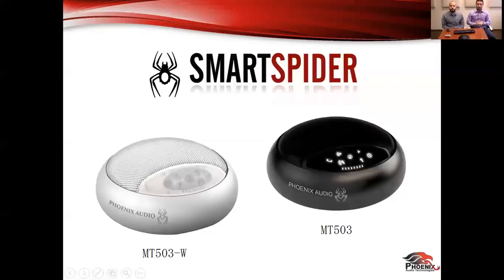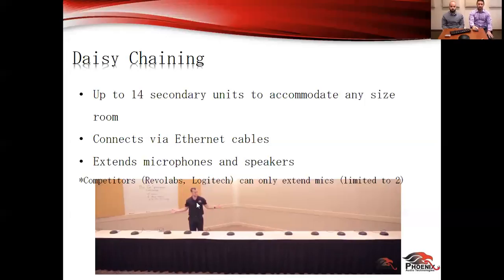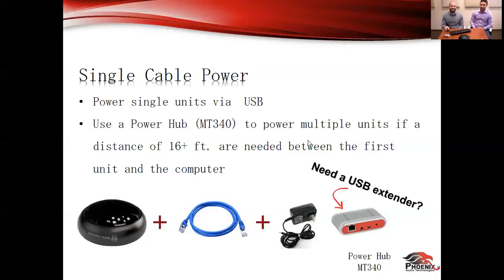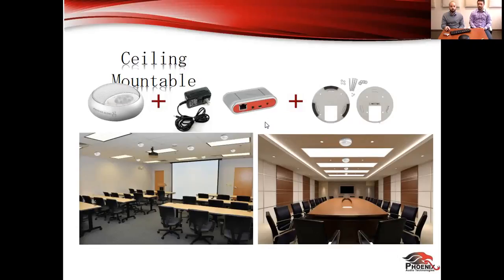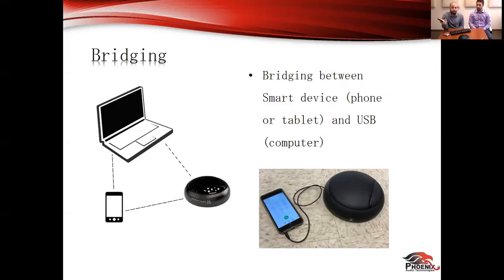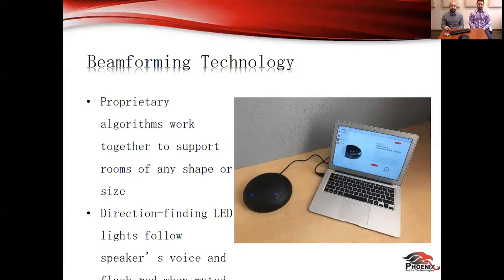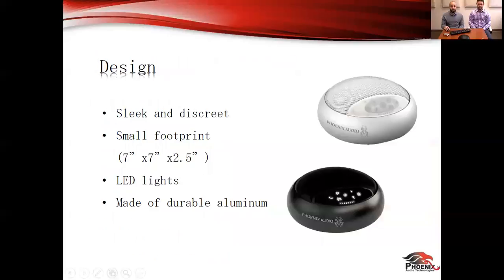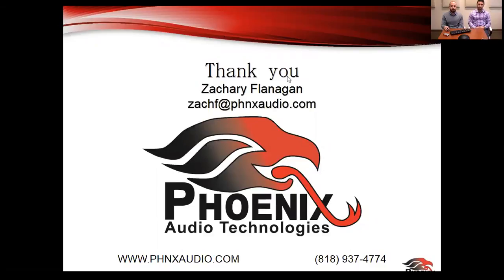Webinar: Smart Spider Speakerphone | Phoenix Audio Technologies